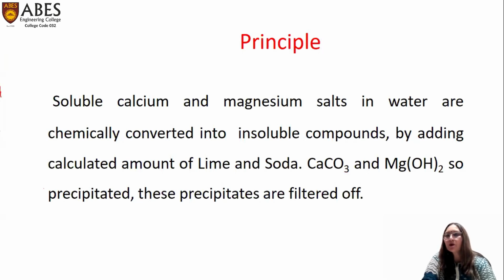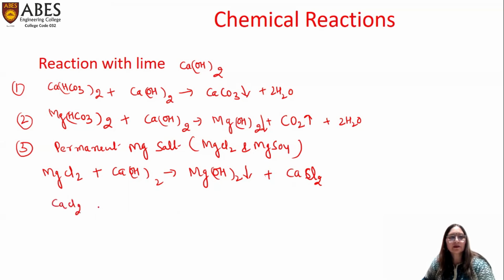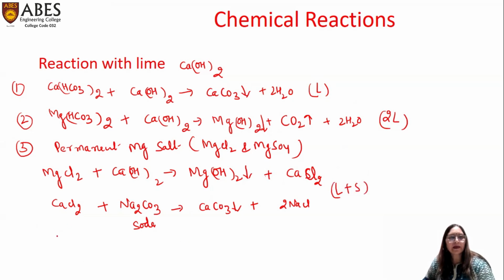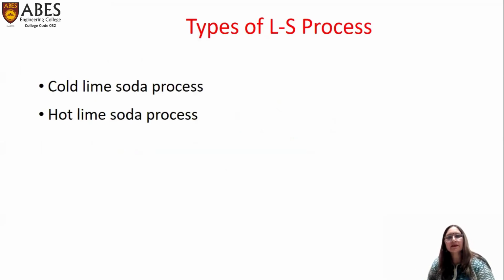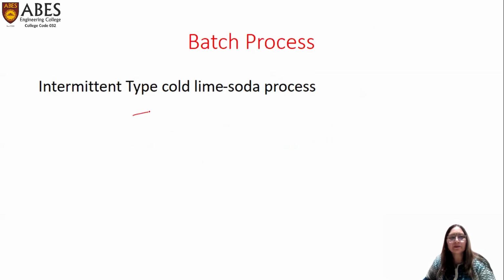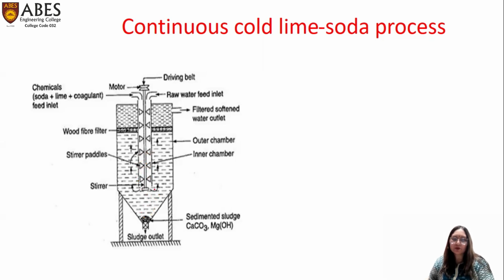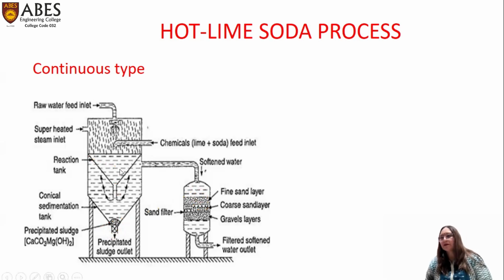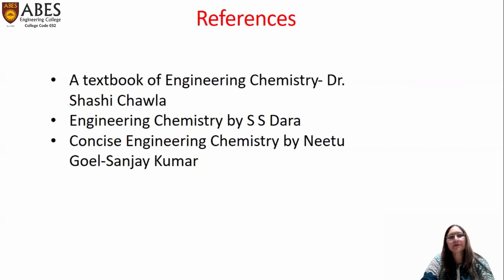Lecture 5 (Unit 4) || Water technology : Lime Soda Process || Engineering Chemistry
🧪 Core Topics Covered:
1. Atomic and Molecular Structure

2. Spectroscopic Techniques and Applications
UV-Visible spectroscopy
IR spectroscopy
NMR spectroscopy

3. Water and Its Treatment
Desalination

4. Electrochemistry and Corrosion
Electrochemical cells
Nernst equation

5. Thermodynamics and Kinetics

6. Polymers and Materials Chemistry
Classification of polymers
Polymerization techniques
Conducting polymers

7. Nanotechnology and Applications
Introduction to nanomaterials
Synthesis methods

8. Environmental Chemistry
Air and water pollution
Green chemistry
Waste management

🧠 Learning Outcomes:
By the end of the course, students should be able to: